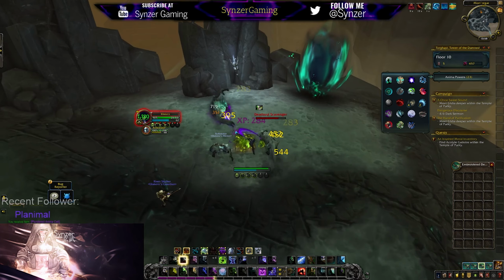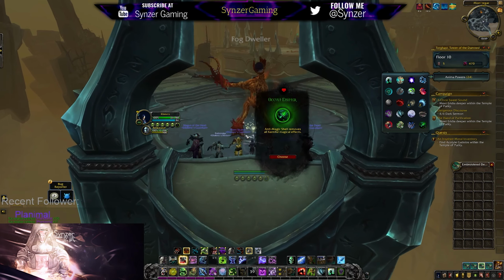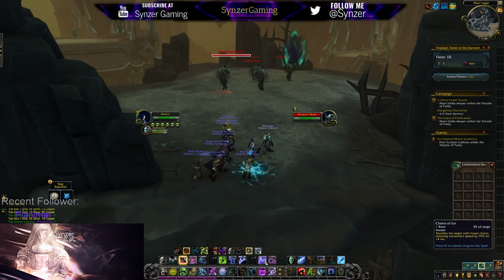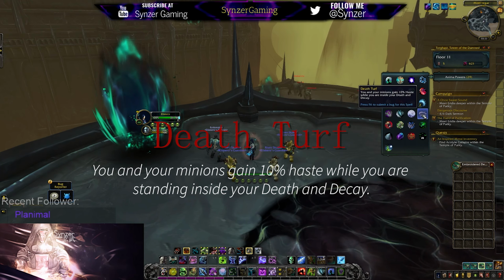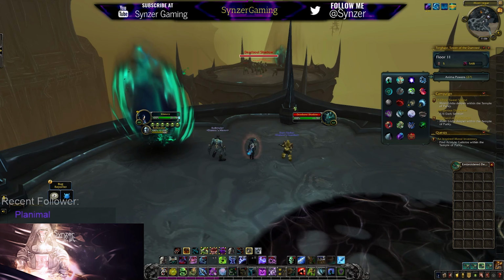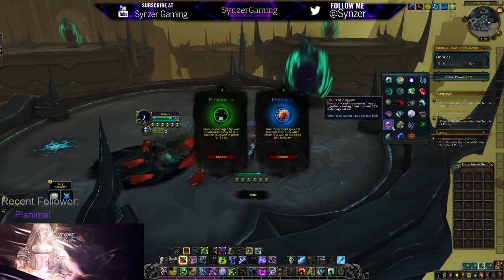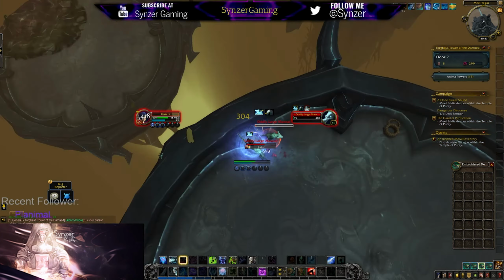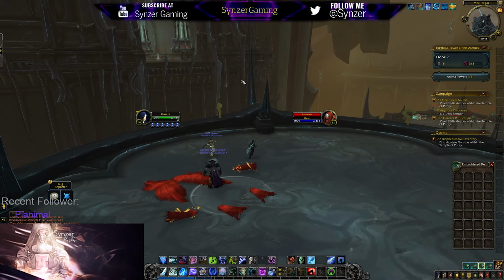5 Potential Legendary Effects for Death Knights - WoW Shadowlands Alpha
Hey everyone! Death Knights have some of the best anima powers and potential legendary effects imo. So far, this is looking to be a top pick for me overall, and I love the necromancer/army building feeling I get from Bone Harvest.